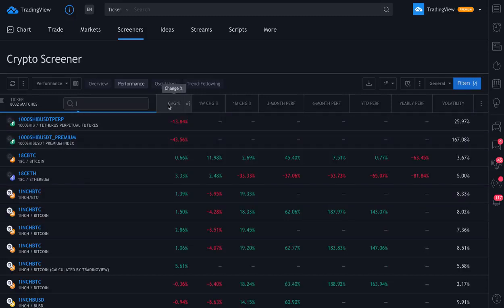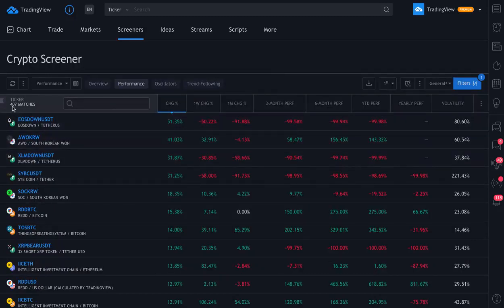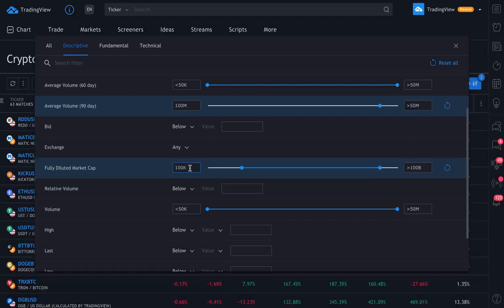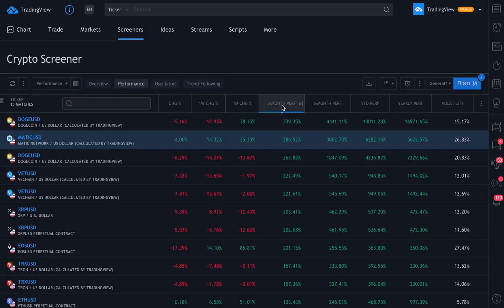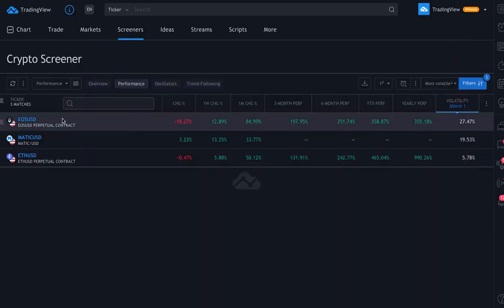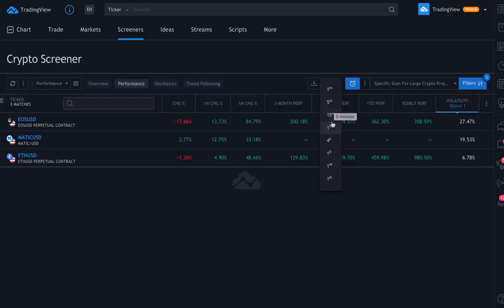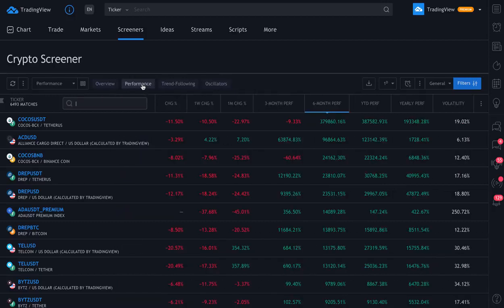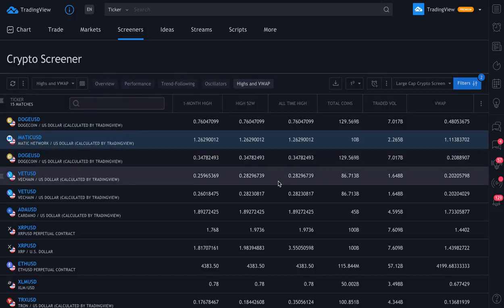How To Use The Crypto Screener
Part 001

In this video we show you some tips for using the crypto screener. This video will help you sort, scan, and use the screener in better ways.